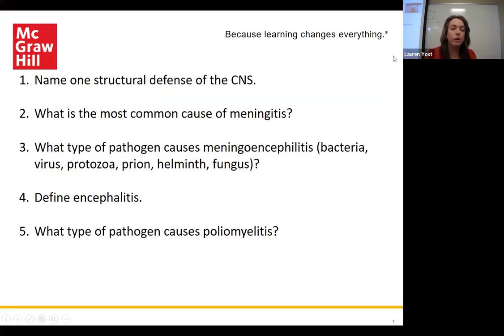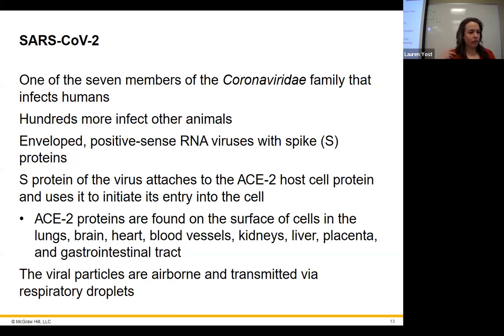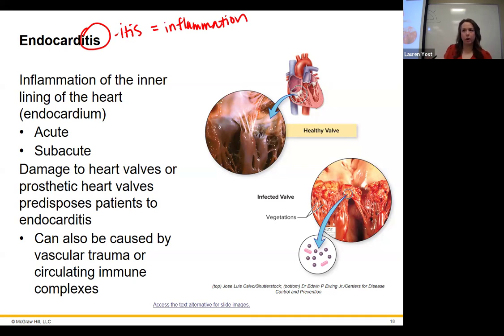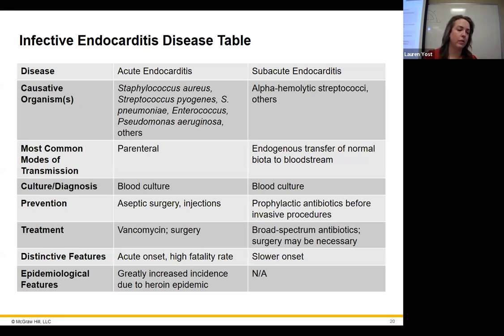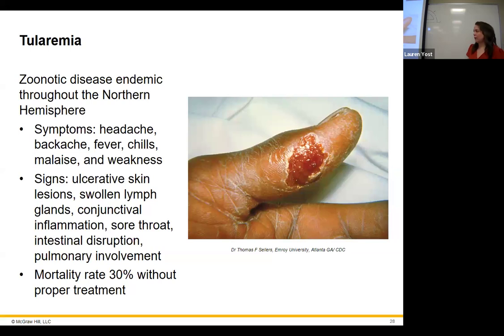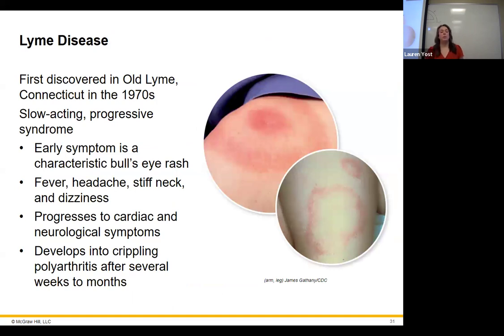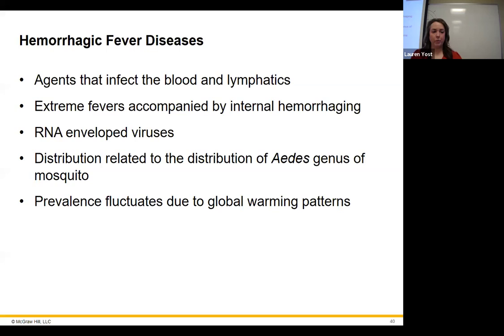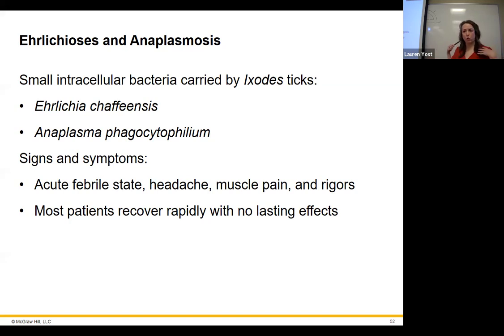242 - MCRO2124 - 20750 - Chapter 21 In-Class Lecture Recording